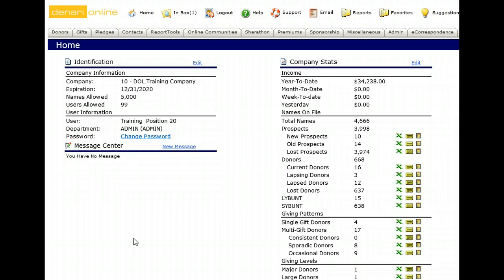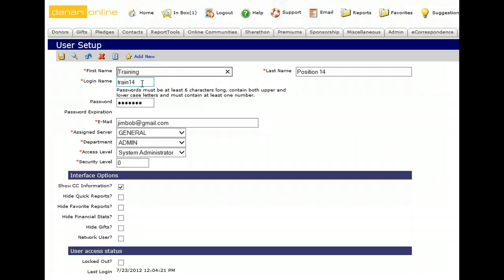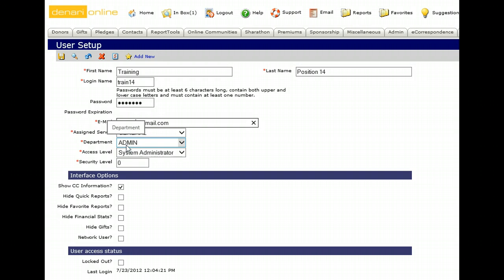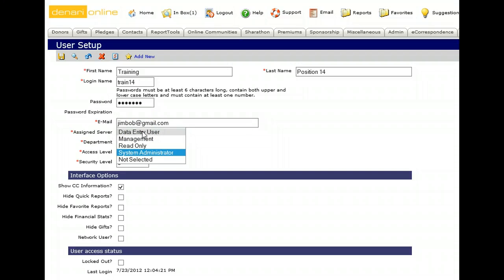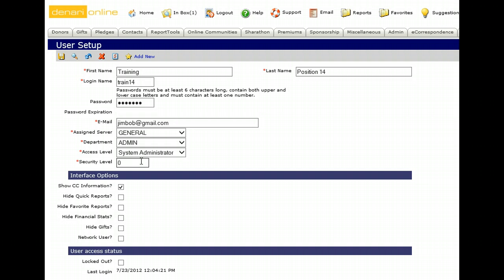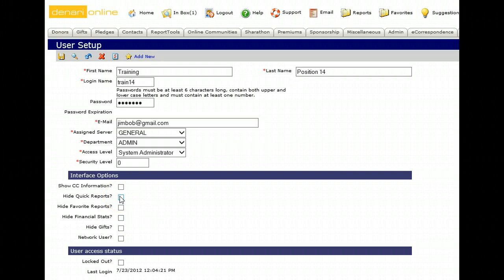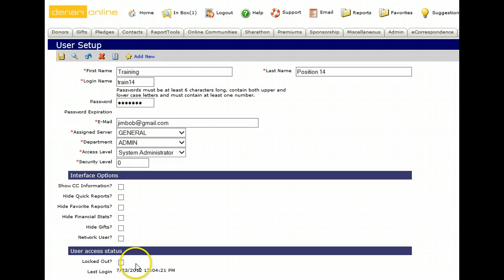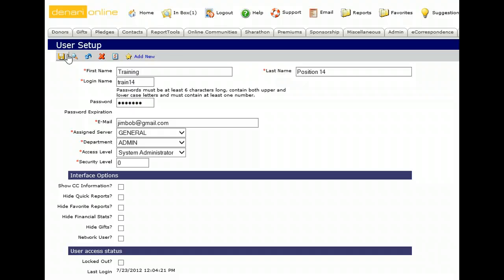User Setup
Denari User Setup Training